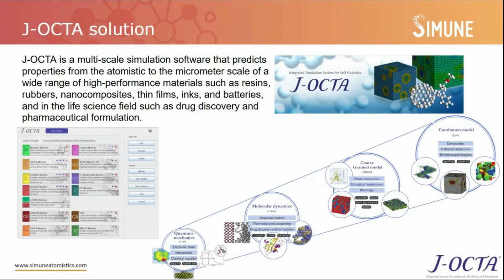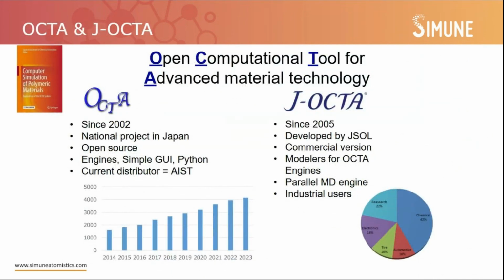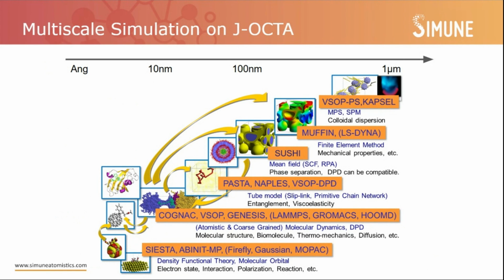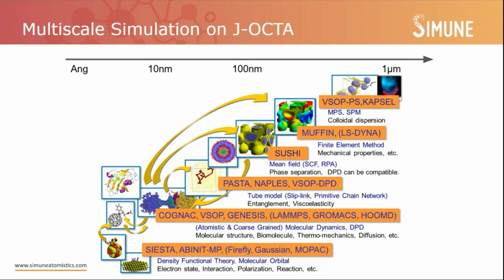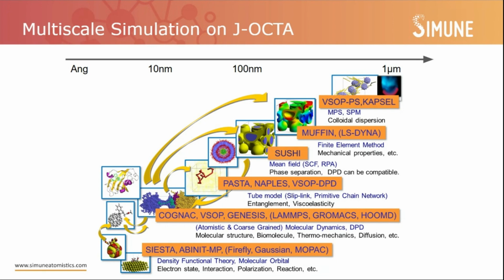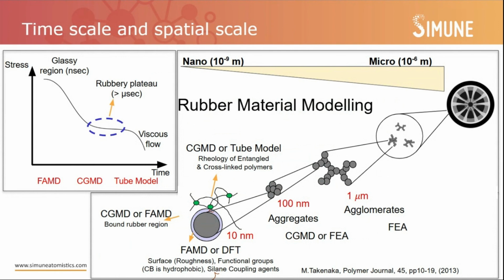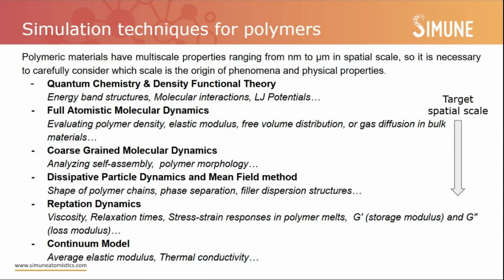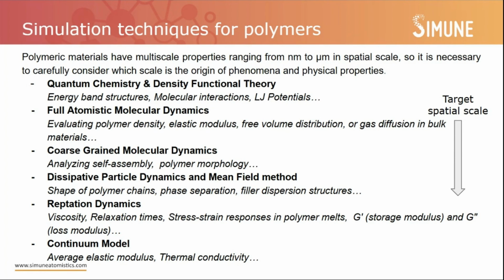Introducing J-OCTA’s Capabilities for Polymers Modelling - Part 1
Overview of J-OCTA platform: Simulation Techniques for Polymeric Materials.